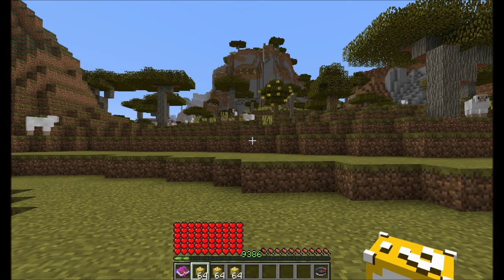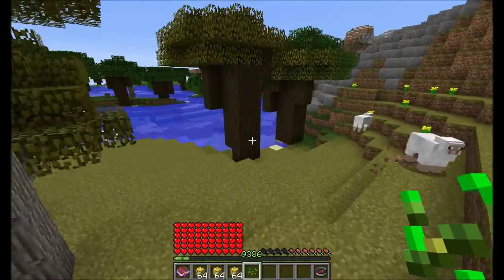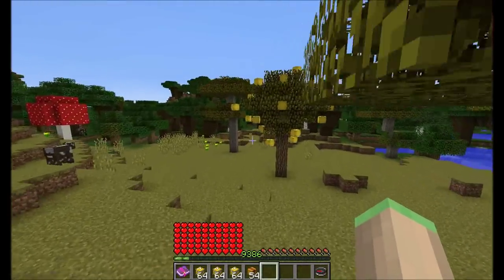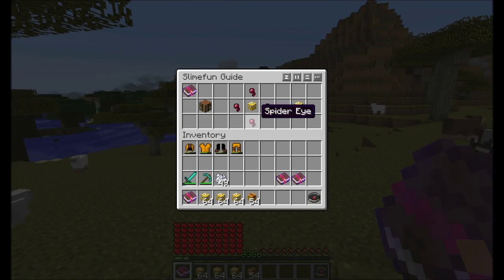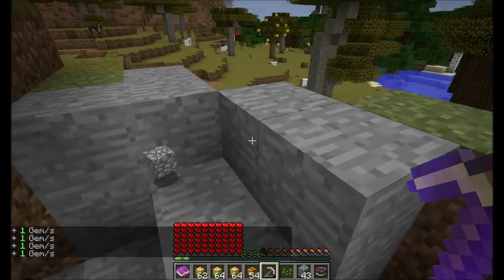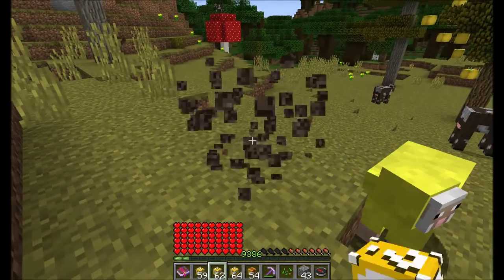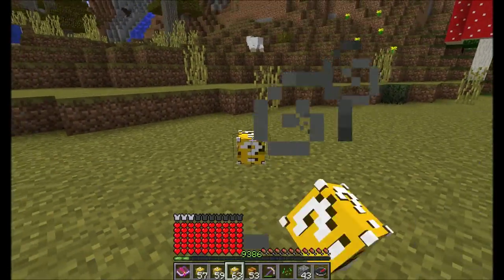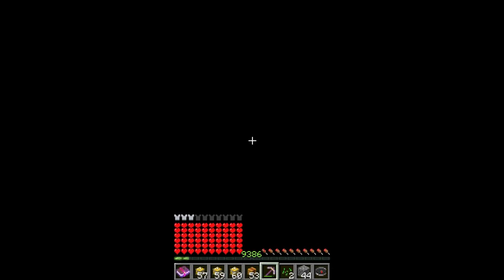Plugin Showcase - LuckyBlocks [SF Edition] (Selfmade)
LuckyBlocks [SF Edition] is my Approach at a LuckyBlocks Plugin done differently than usual by featuring custom Player Skulls.
Additionally this is not a standalone Plugin but a Slimefun Addon.